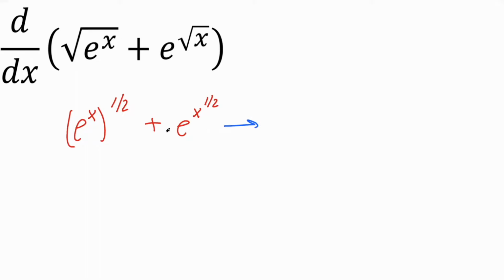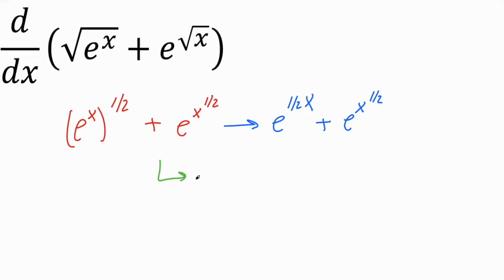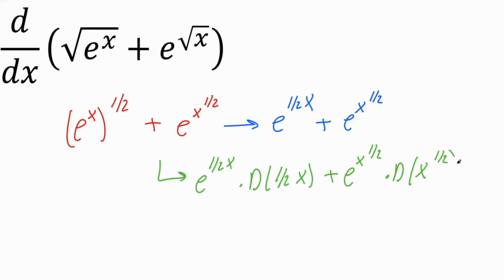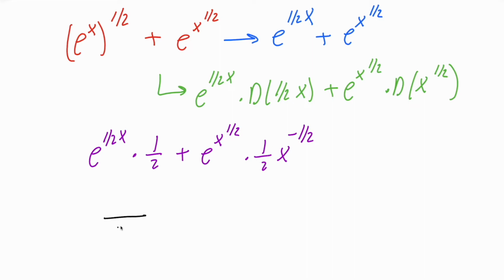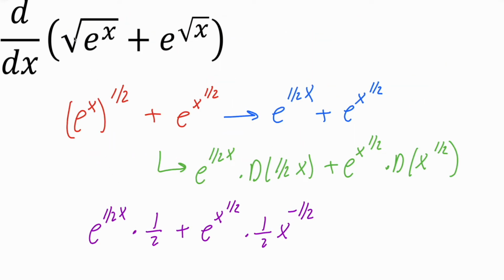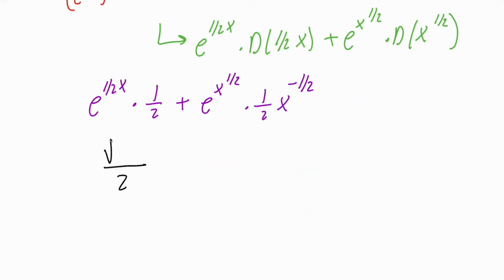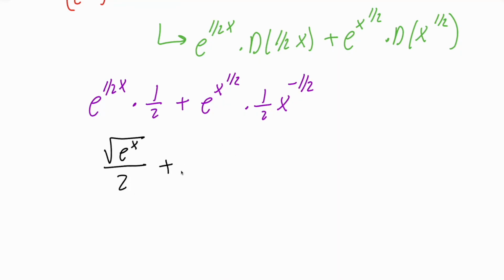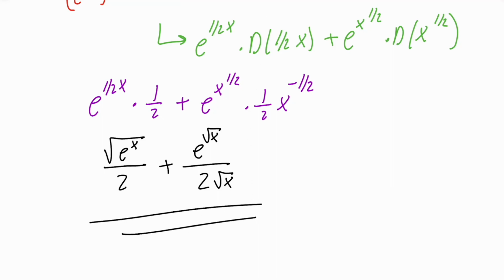Derivative of (sqrt(e^x) + e^(sqrt(x))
Workbooks that I wrote: